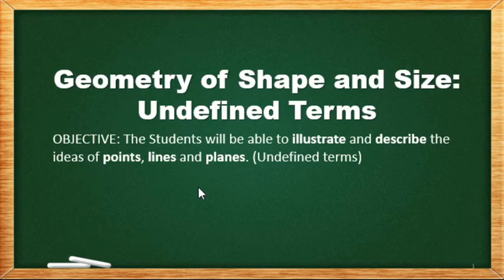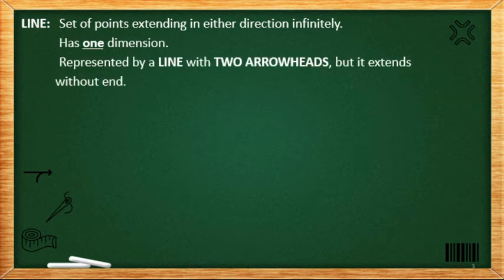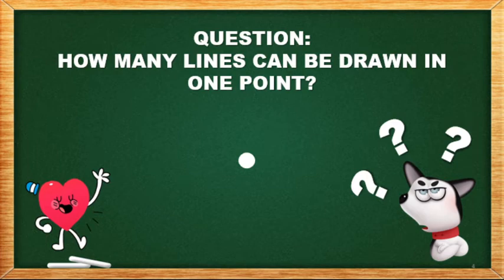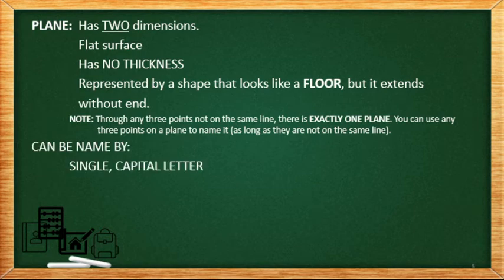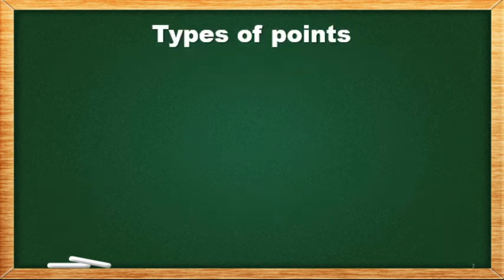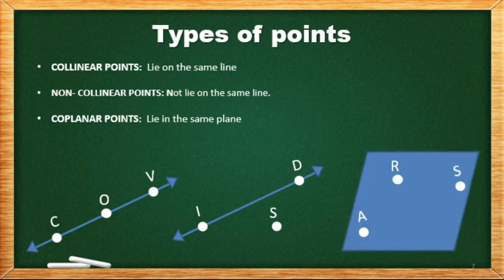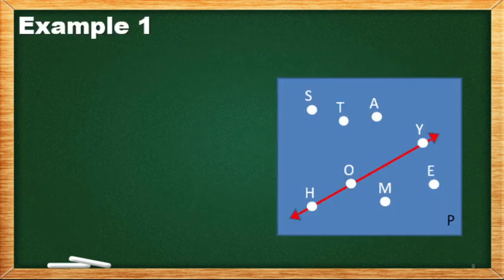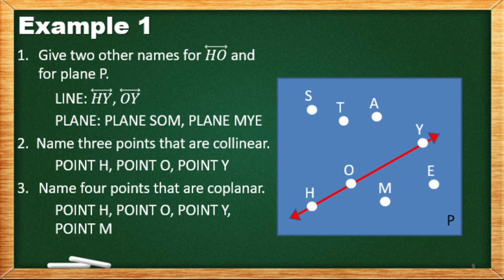UNDEFINED TERMS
OBJECTIVE: The Students will be able to illustrate and describe the ideas of points, lines and planes. (Undefined terms)